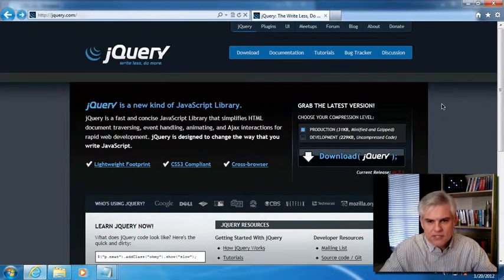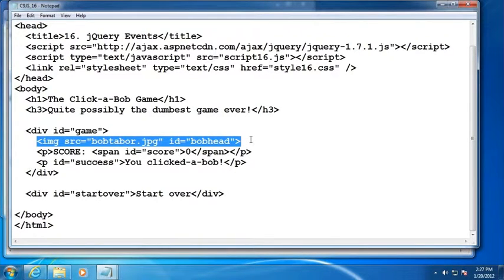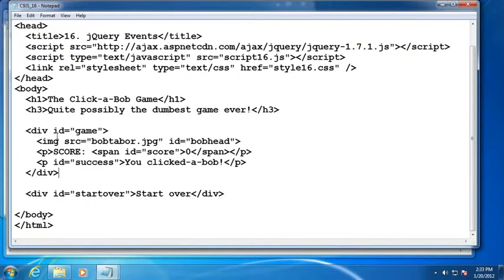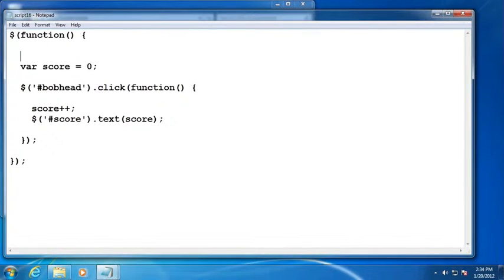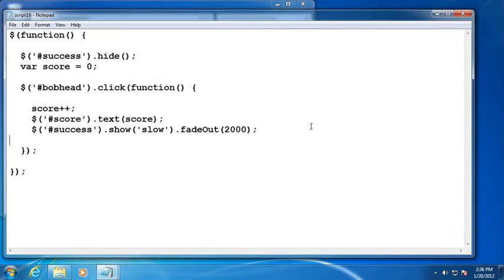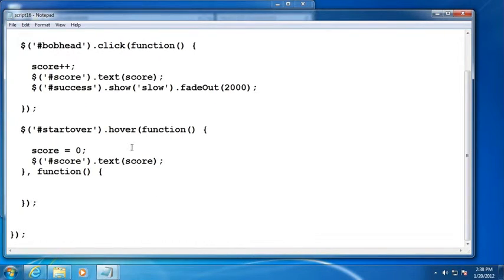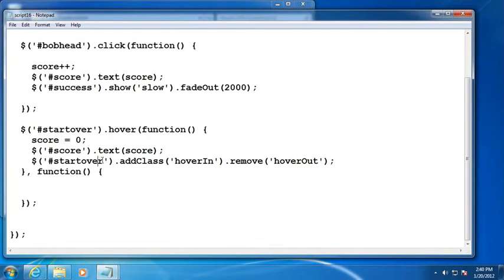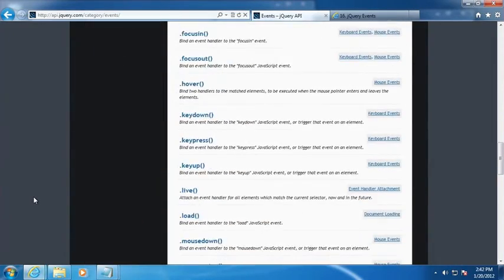16 jQuery Events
This lesson shows how to utilize jQuery Events to create a simple game by writing and attaching anonymous functions to events fired on a web page.